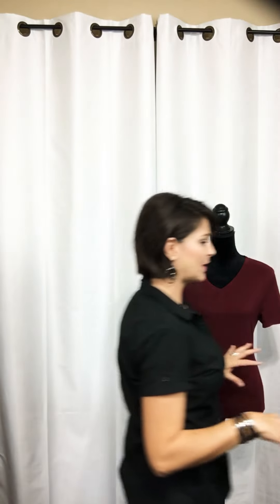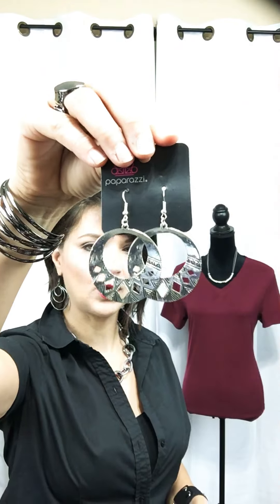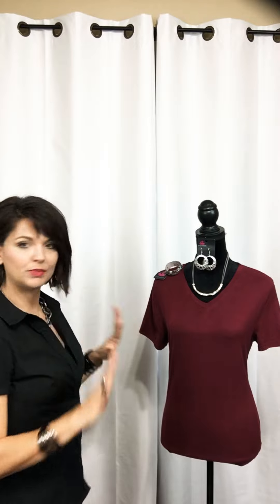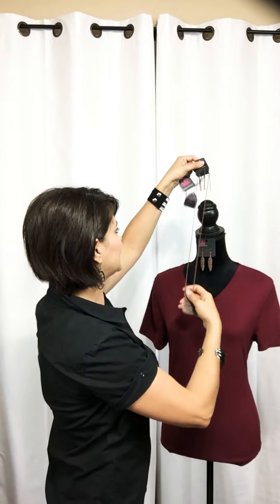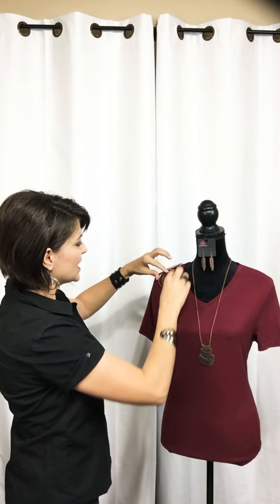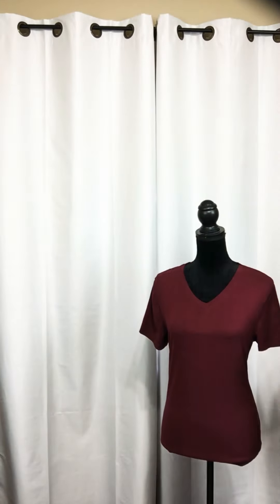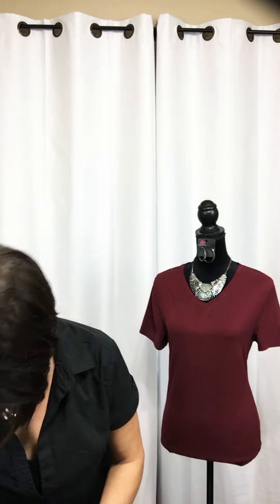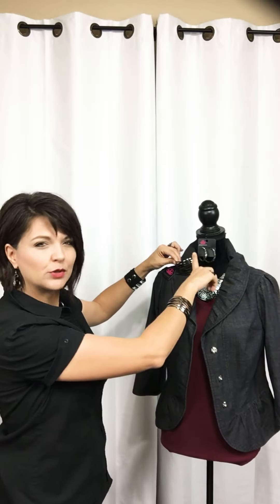How to dress up a simple t-shirt.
Learn 3 ways how you can transform a t-shirt using $5 accessories.

Check out my live 💲5️⃣ jewelry shows every Tuesday at 6:00 PM MST on my Business page at:

Would you like to learn how to sell 💲5️⃣ jewelry? Shot me a message! Kits start as low as 💲9️⃣9️⃣.